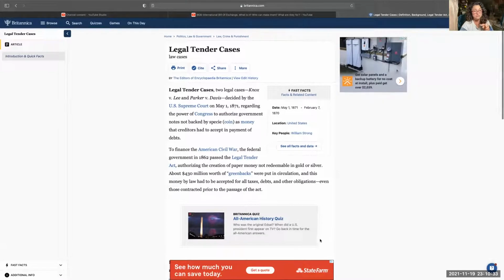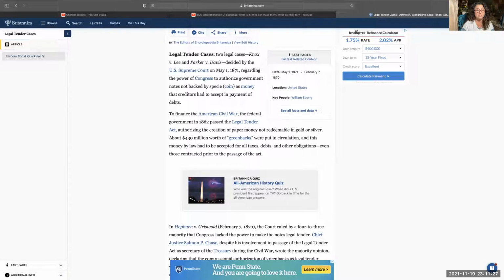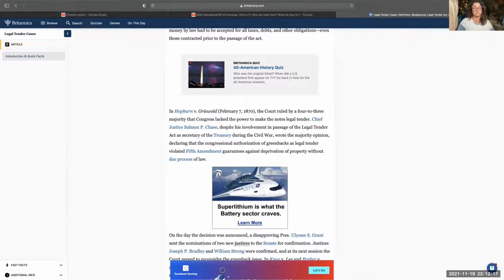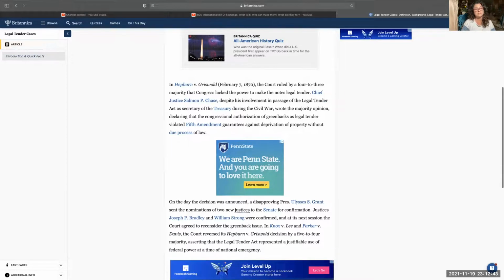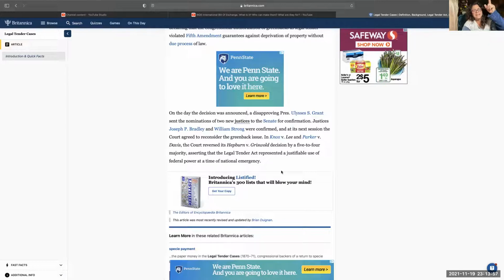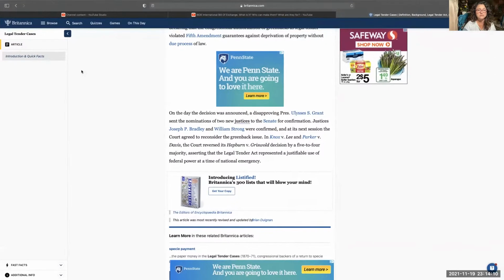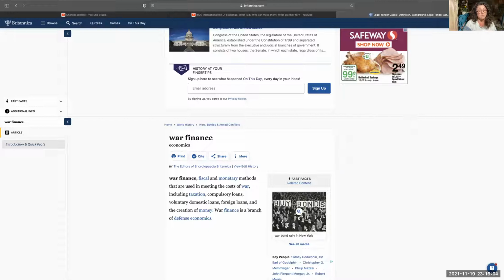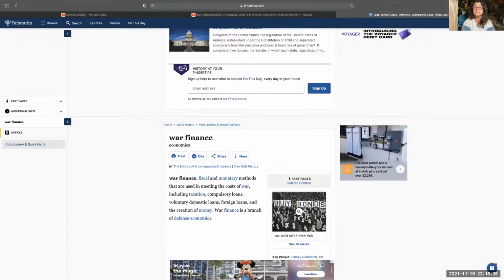Legal Tender Act of 1862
History tells us that it is the victors who rewrite history... so what is legal tender? paper. who can draft it? we can. what would be the elements of the legal tender? what paper weight ? 24lb with a serrated 1/3 bottom. (pizza cutter) look up the elements for a money order.

1. who the money order is from and the account number the top
2.  a signature endorsing on the bottom,
3. a date on the top,
4. a number of the draft on the top, such as a money order,
5.  the receiver's name and title on the top left,
6. the amount written out in two forms, one in a box numerically,
7. the second all hand written or typed out in word form such as in the box,
" Pay to the order of "ie." the United States Treasury" or "Verizon", "Hughes net"
ie. in a box "$4,000.00" then, like a check or money order we would type in "Four Thousand Dollars".

an f56 is probably the main ingredient as you will get a denial letter stating that they do not have fiduciary duties even though they have been stealing from our public trust and most likely claiming the 1099a of abandoned property from the utilities each year and the court cases. most likely up to 10x too!
ChaYah Shalom!

Telegram- ChaYah Shalom , Reconnaissance Study Group

this video may have been posted as a different title about history.